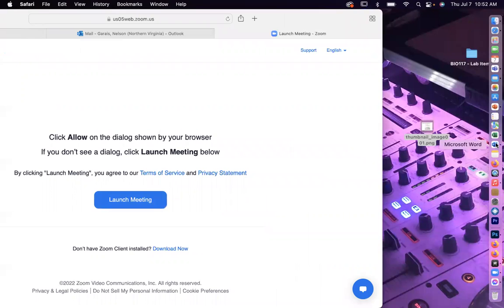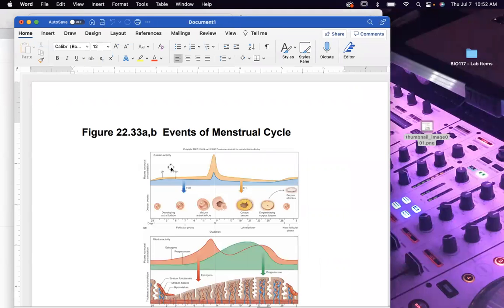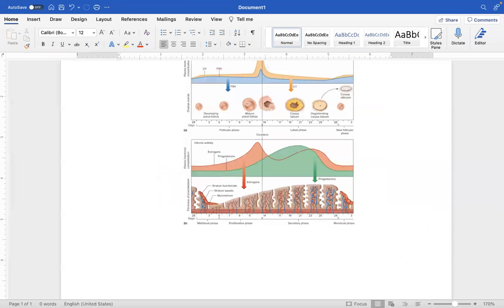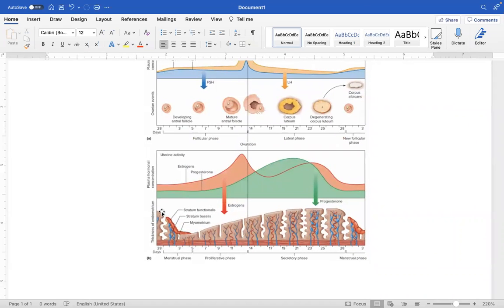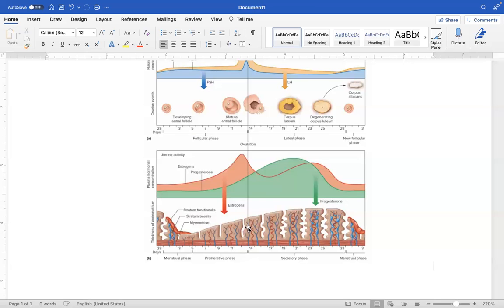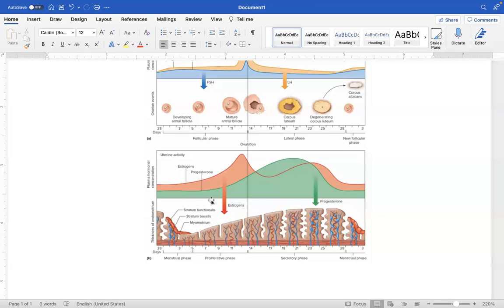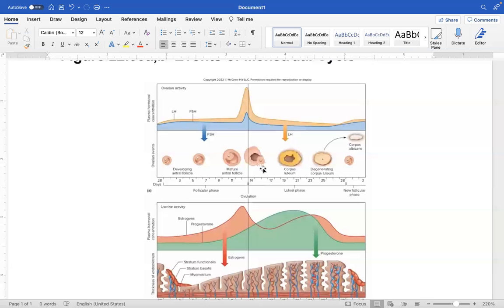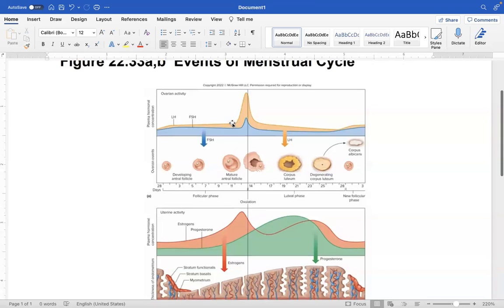Menstrual Cycle - Quick Diagram Explanation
Nelson C. Garais, MD - ECPI - School of Nursing - 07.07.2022 - quick explanation of menstrual cycle diagram.